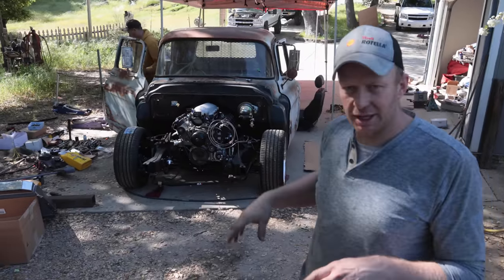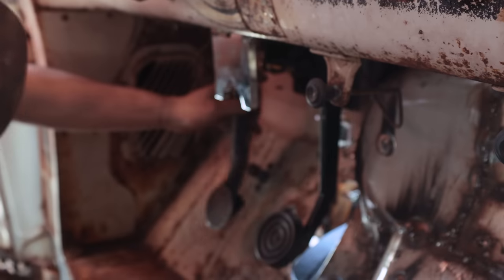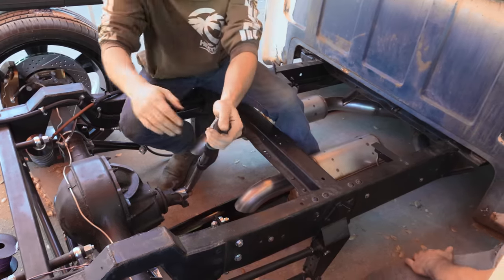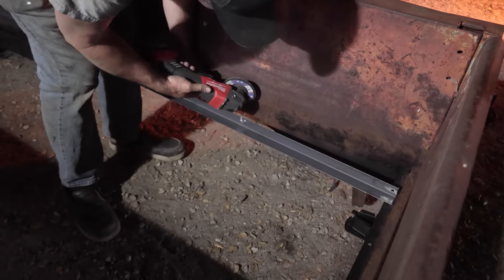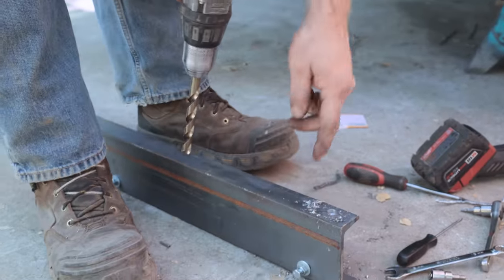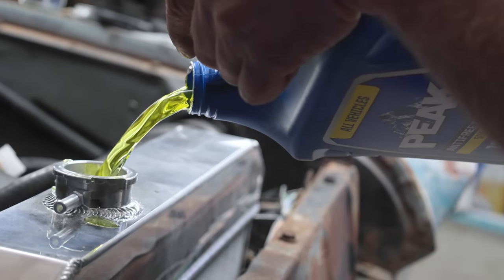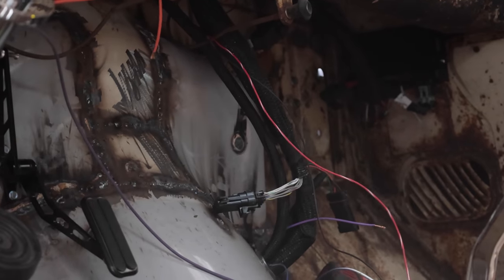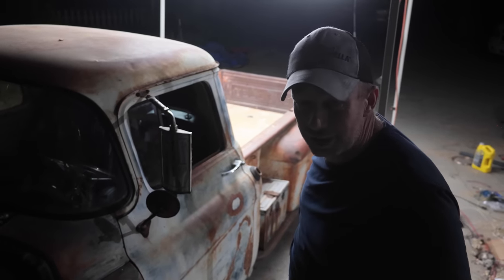It’s Alive! '55 Chevy Moves Under Its Own Power ApacheStroker [EP12]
Let's see if the '55 Chevy Pickup can move under its own power!

AZ Copper Baer Brakes (Front)
AZ Copper Baer Brakes (Rear)
DIY Exhaust
Grassroots Lines & Fittings
Power brake relocate kit
Clutch remote master
Steering box
Steering column
Column mount
Steering wheel
Procar Seats
Detroit TrueTrac
Ford 9" rebuild kit
Timken bearing
AFR heads
SCAT Crankshaft
COMP CAMS @.050 238/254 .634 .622 lift on a 115  LSA
Harmonic Damper
Xotic head studs
Holley intake
4-Link rear suspension kit
QA1 suspension
Rocket Racing Wheels Booster - Hyper Shot
Electric fan
Long tube headers
Holley EFI Terminator X
LED Headlights
Fuel tank
LS swap kit for 70s Camaro
Steering box
Steering column
Steering wheel

0:00 Coming up
1:34 Putting the cab back on
3:11 Making the clutch pedal
9:10 Mounting the steering column
10:09 Transmission tunnel cover
12:18 Mounting the seats
13:54 Cold air intake
15:03 Supporting the truck box floor
16:44 Mounting the driveshaft
20:09 Finishing the cab
22:11 Power steering
24:46 Welding up the truck bed
26:04 Bleeding the clutch
28:13 Bleeding brakes
32:29 Mounting the seats
33:51 Painless wiring for the truck
35:58 Moving the rad support & sway bar
38:03 Wiring headlights
39:45 Accelerator cable fix
41:30 PEAK Antifreeze
42:01 Truck box assembly
46:46 Truck box/bed floor
49:54 Ready to fire
51:51 Will it move under its own power?

411 Darling Rd, Canfield, ON Canada  N0A 1C0

NO WARRANTIES: All of the information provided in this video is provided "AS-IS" and with NO WARRANTIES.  DEBOSS GARAGE ("DG") makes no representations and extends no warranties of any type as to the accuracy or completeness of any information or content of this video.